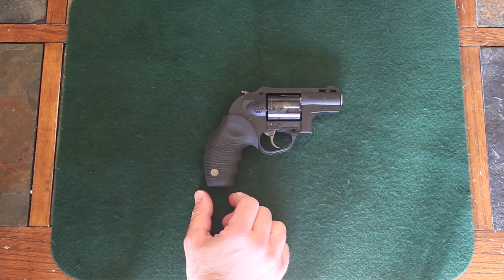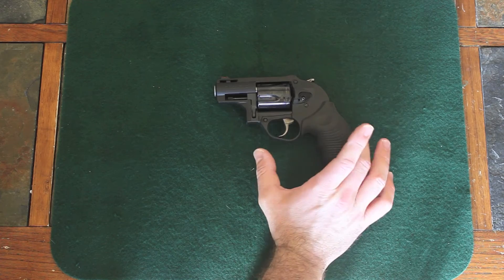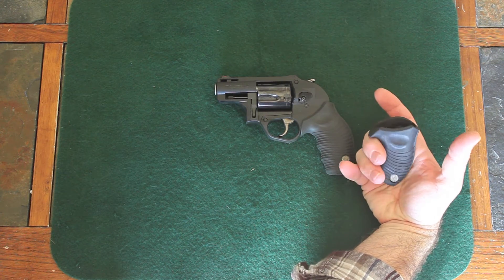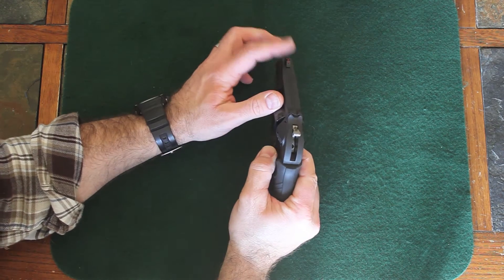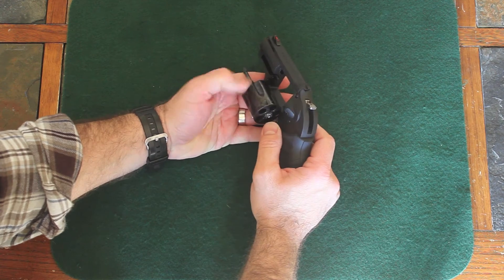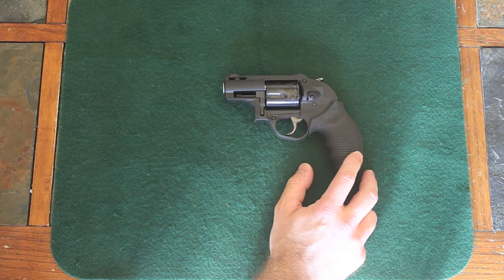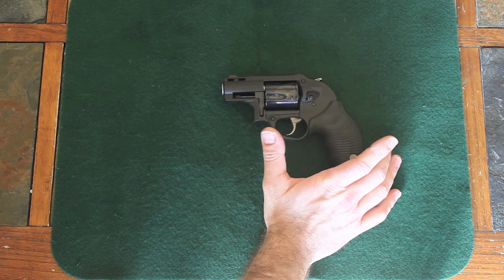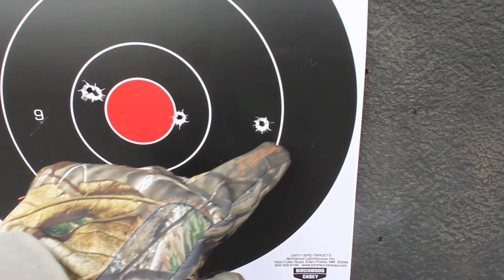Review: Taurus Protector Poly 357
This is a light, compact polymer .357 that is a good CCW option.